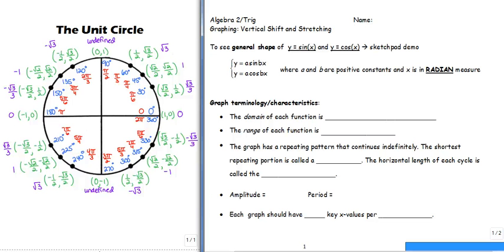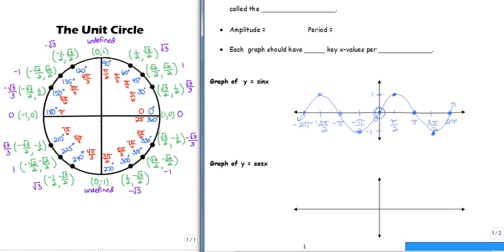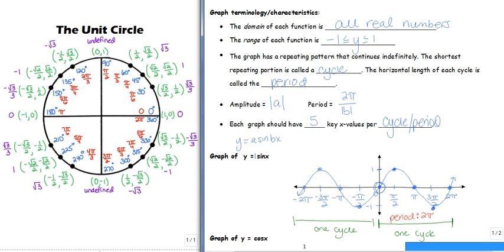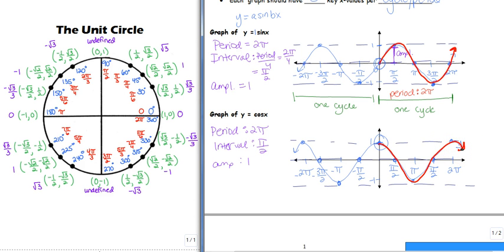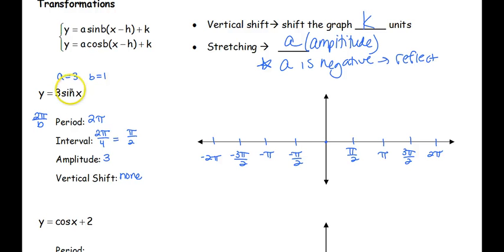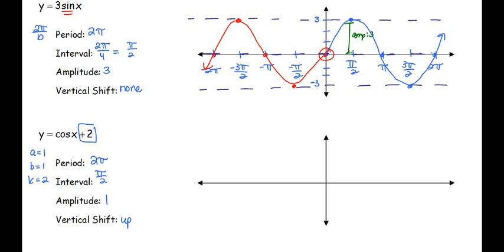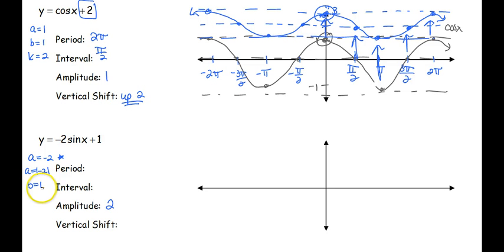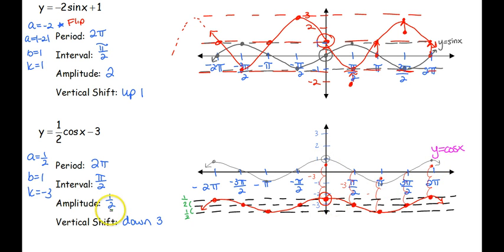Trig Graphing Day 1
Vertical Shifts and Stretching